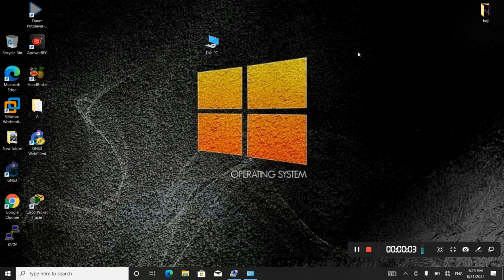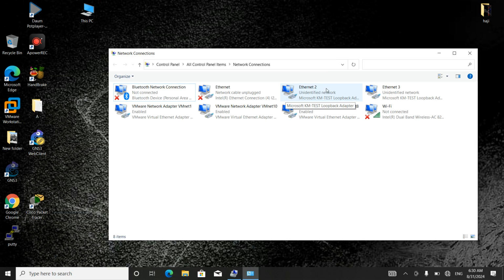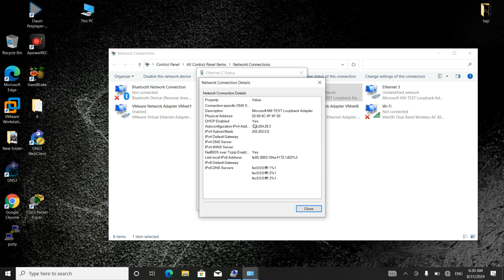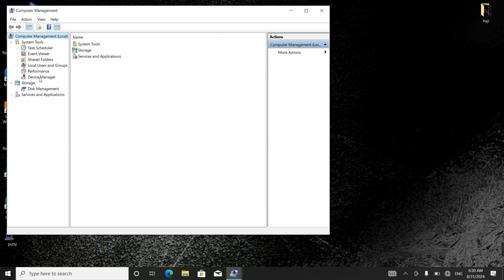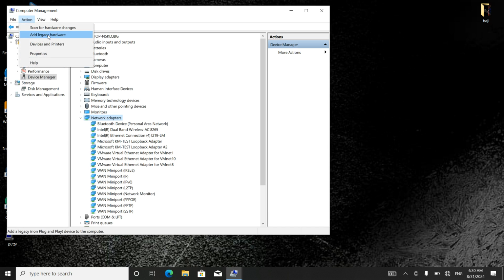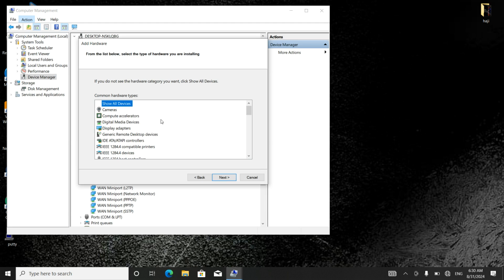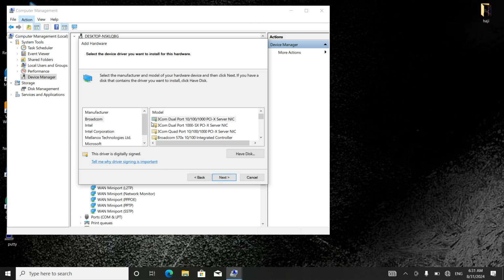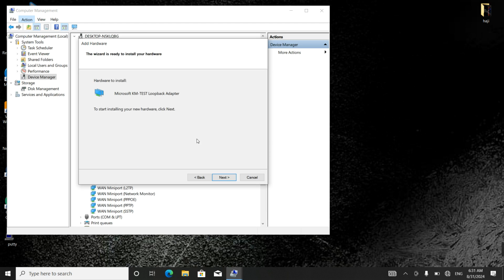How to install loopback Adapters?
In this video, I’ll show you how to install a loopback adapter in Windows OS with a simple, step-by-step process. A loopback adapter is a great tool for simulating network environments, testing configurations, and running virtual machines when you don’t have a physical network connection. Whether you're troubleshooting or setting up a virtual lab, this tutorial will guide you through the entire installation process.

🔧 What You'll Learn:

What is a loopback adapter and its uses.
How to install a loopback adapter on Windows.
Verifying the installation and configuring network settings.
By the end of this tutorial, you'll be able to set up and use a loopback adapter on your Windows system with ease!